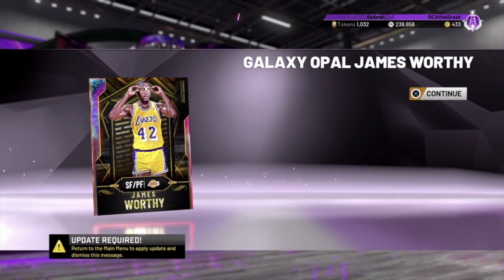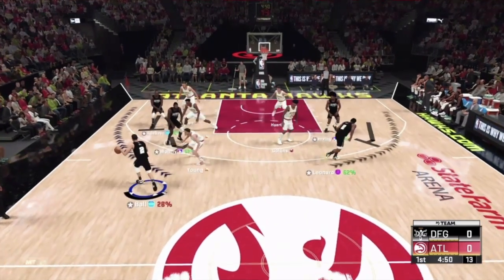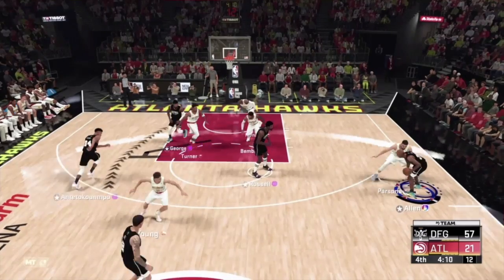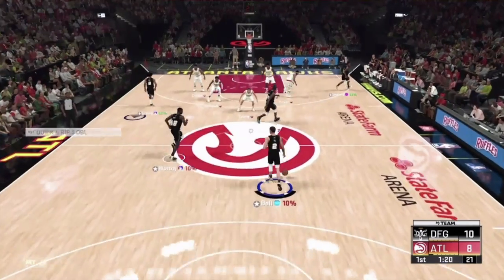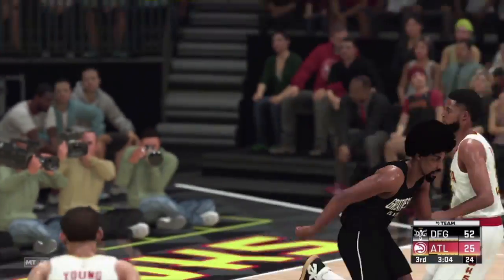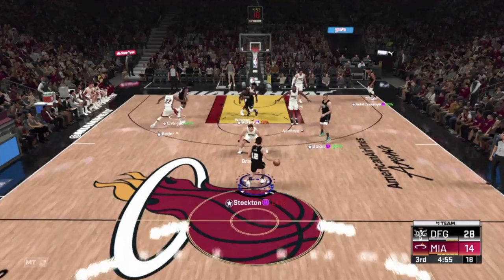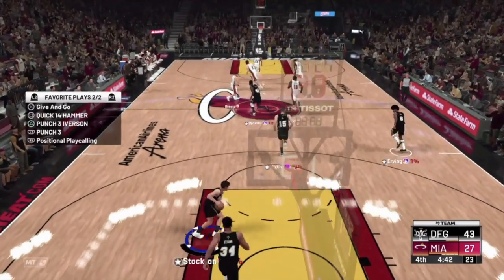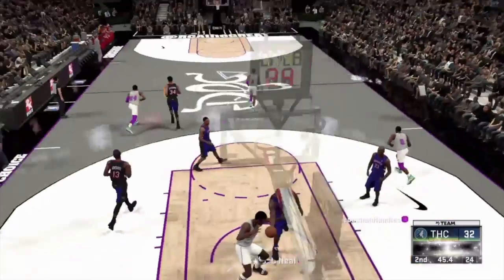NBA 2K20 Money Plays- Kings Playbook Tutorial (Score Easier!!)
Quick 12 Hammer Snap
Fist 25 Angel Give
Quick 3 Iverson Hammer
Quick 4 Rip DBL
Give 51 Chicago
Quick 14 Hammer
Punch 3 Iverson
Punch